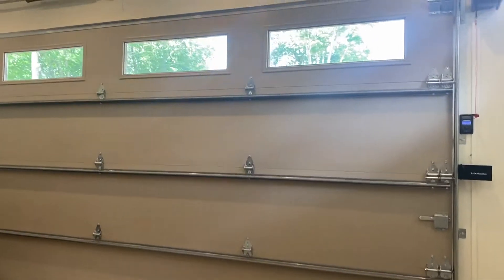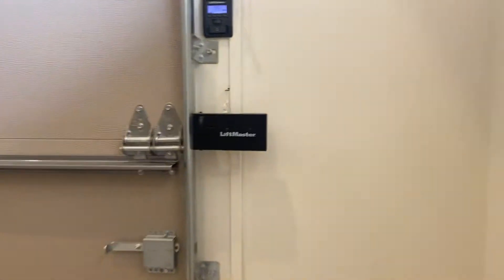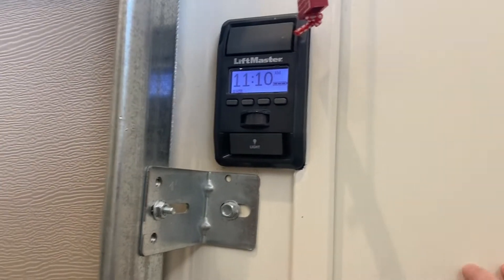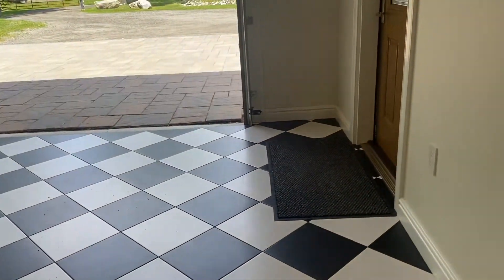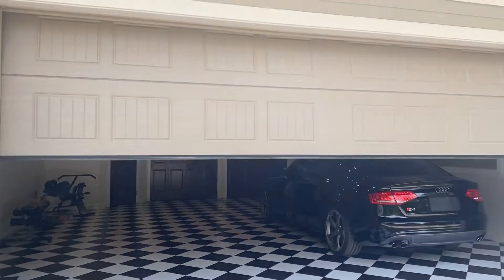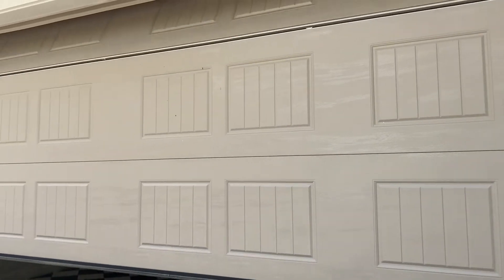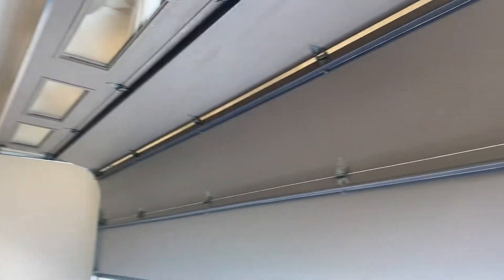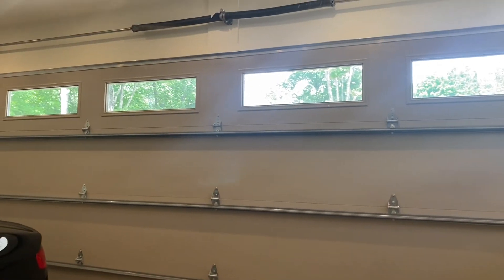Liftmaster 8500w operation